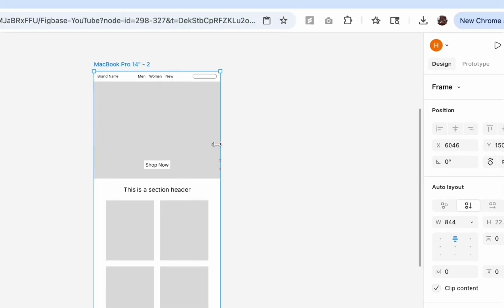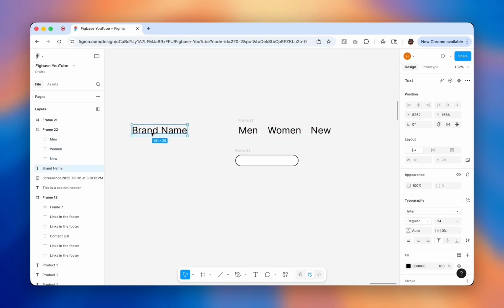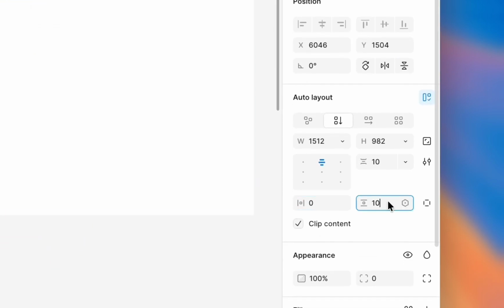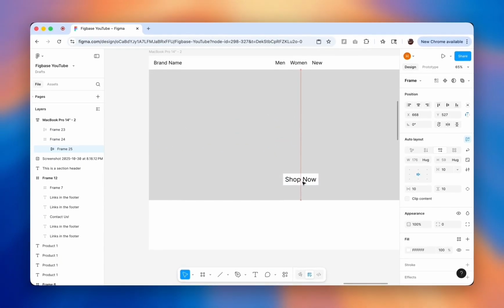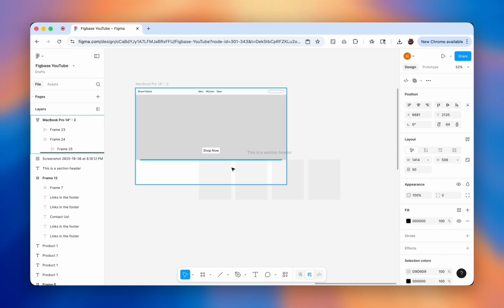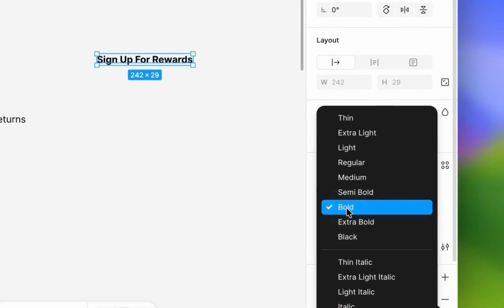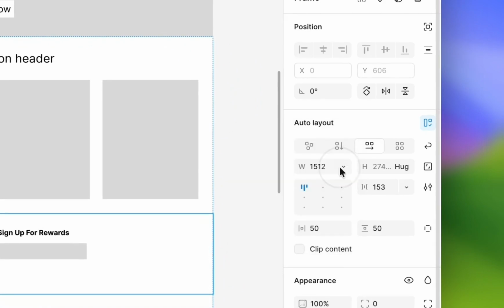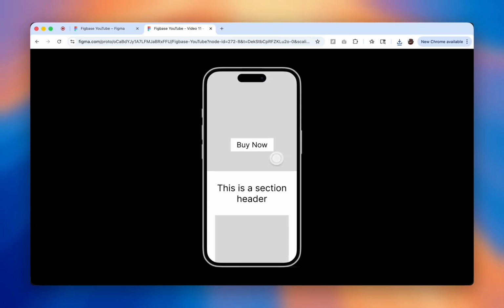How to Design a Simple Responsive Wireframe Page in Figma in 4 minutes (Step by Step)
Learn how to build a basic responsive wireframe in Figma in just 4 minutes. This step-by-step tutorial shows you how to create a complete e-commerce layout with header, hero section, product grid, and footer that adapts across desktop, tablet, and mobile screens.

Topics covered:
- Creating a navigation header with search bar using auto layout
- Building device-specific frames for desktop layouts
- Designing a hero section with call-to-action buttons
- Creating responsive product grids with wrapping enabled
- Structuring footer elements with flexible layouts
- Using fill container and hug contents for responsive behavior
- Setting up horizontal and vertical alignment
- Testing responsiveness across multiple screen sizes
- Adapting layouts for mobile with simplified navigation

Perfect for beginner UX/UI designers who need to create responsive wireframes and prototypes for web applications. This tutorial uses Figma's auto layout and responsive design features to build layouts that work on any screen size.

💬 Comment what responsive design tutorial you want next